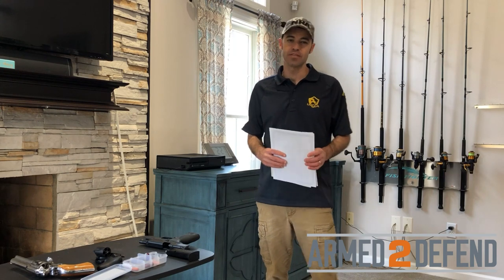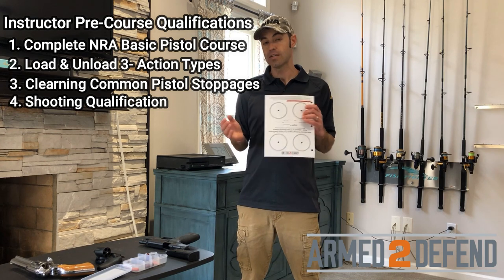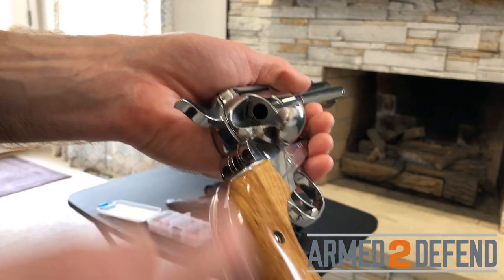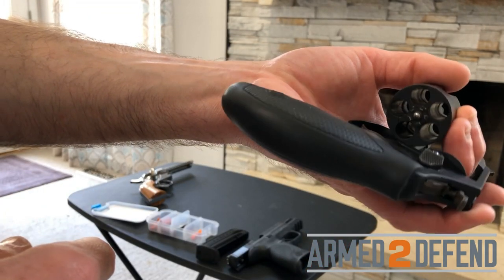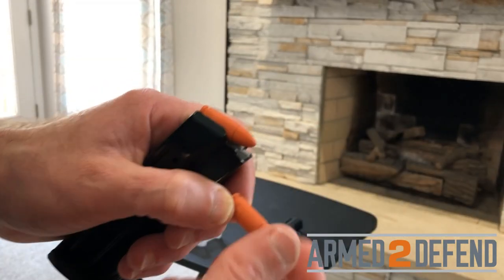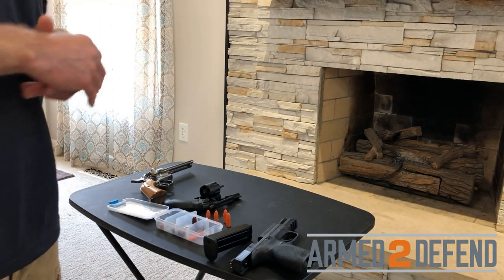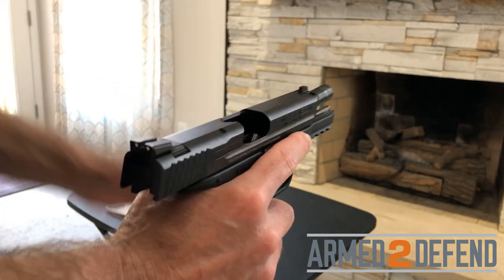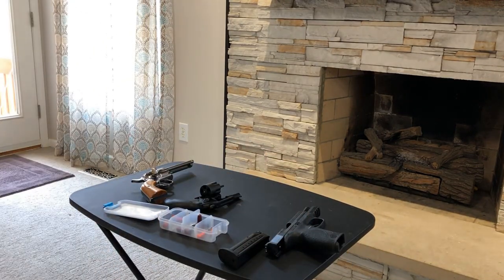NRA Pistol Instructor Training Pre-Course Qualifications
Want to get certified to teach concealed carry classes? This video covers the steps needed to be completed before you can take the NRA Pistol Instructor Certification class.

The pre-course qualifications are broken down into 4 steps:
1. Complete the NRA Basic Pistol Class - this is the student version of the class that you will get certified to teach.
2. Load and Unload of the three pistol action types. Semi-automatic, double action revolver, and single action revolver.
3. Clearing Common Pistol Stoppages - The two malfunctions with the semiautomatic are failure to fire (misfire) and double feed.
4. Shooting Qualification

You can see Armed2Defend's upcoming NRA Pistol Instructor Certification classes

Read our pdf on the required steps to become an instructor including the pre-course qualifications

Let me know how I can help you!
Kevin Sadeski